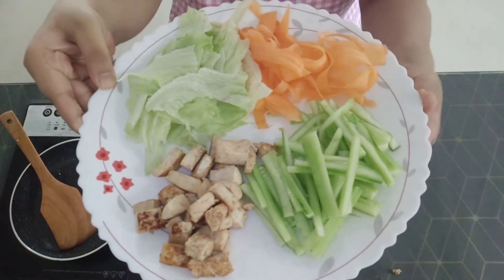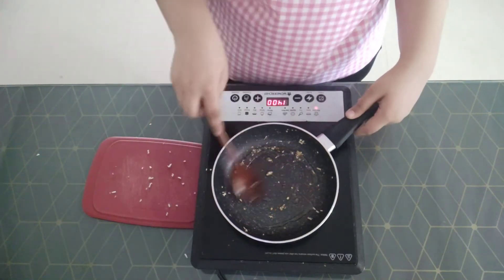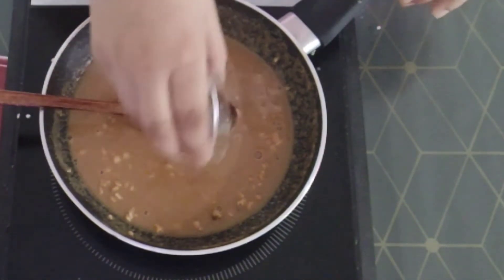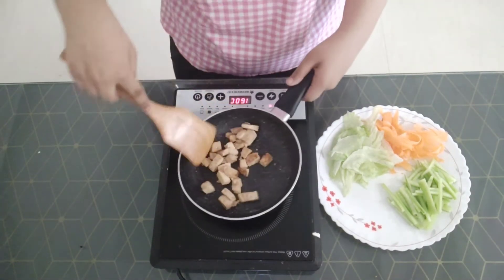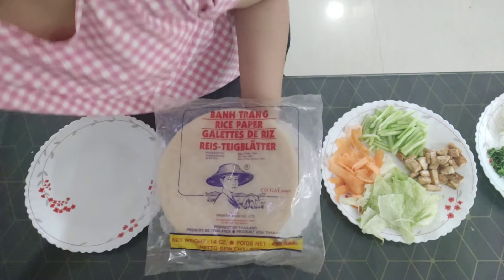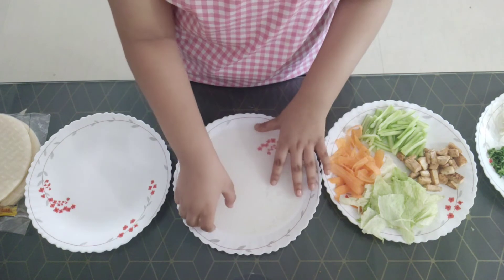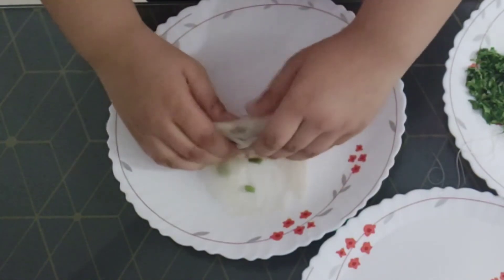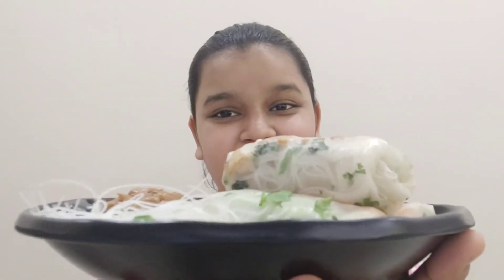Goi Con Vietnamese Fresh Spring Rolls With Rice Paper| Non Fried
Hi friends welcome to Rishita's pure vegetarian kitchen this recipe is very easy to make